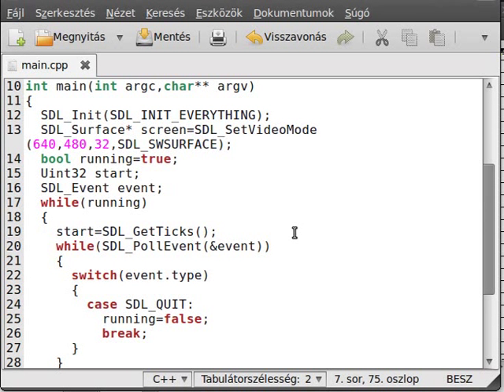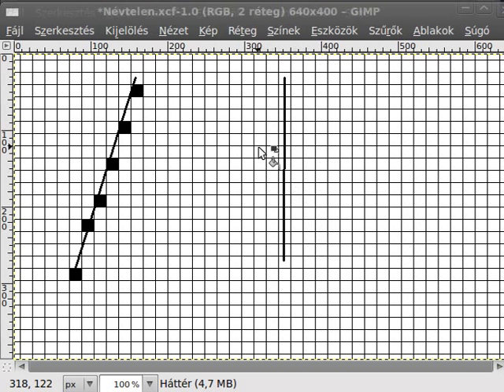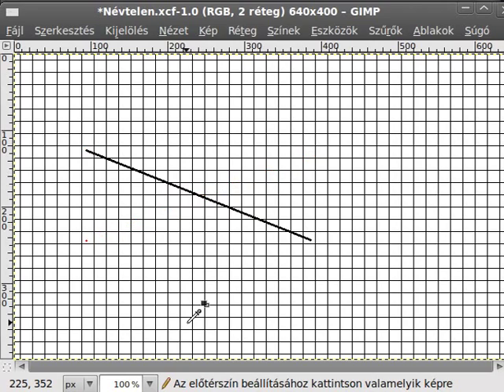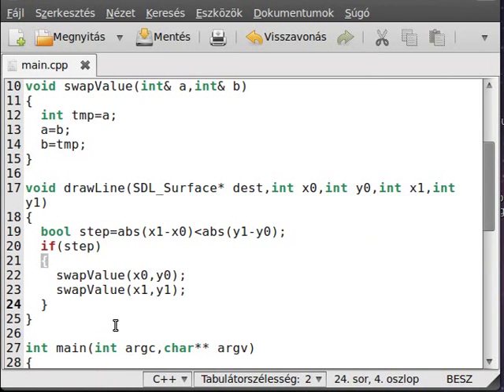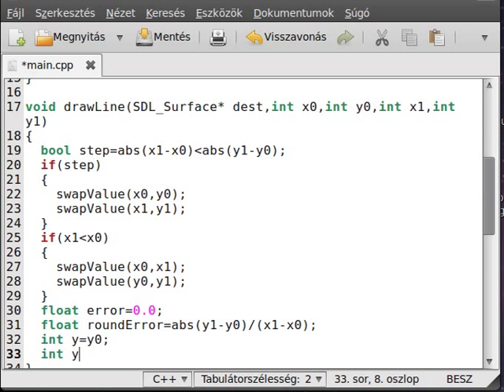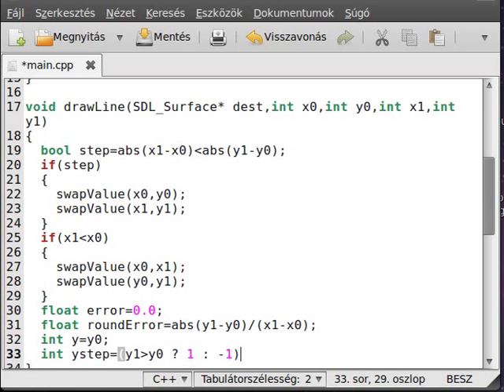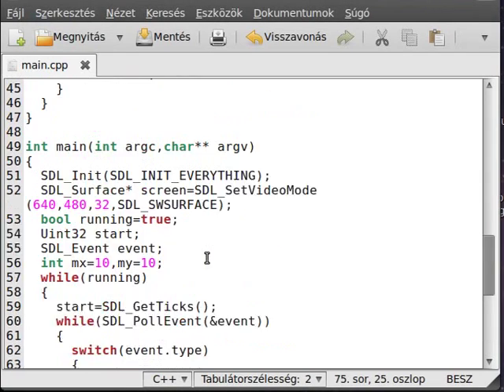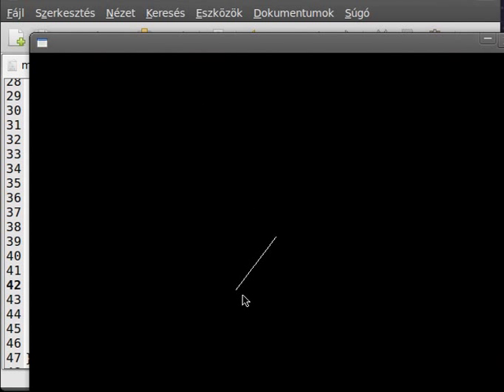SDL tutorial 22 - draw a line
We draw a line pixel-by-pixel, not too interesting by itself, but I will use this function in the Box2D tutorials.